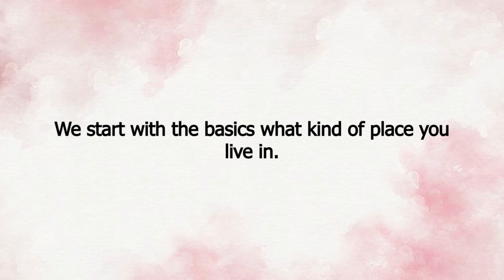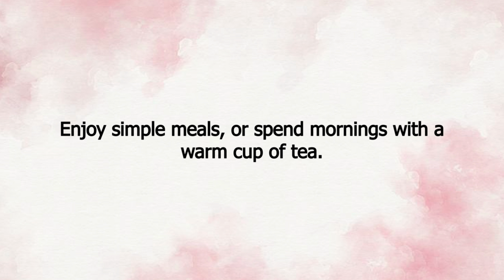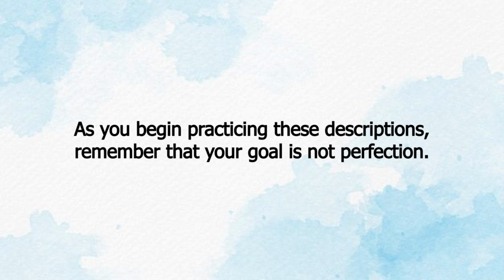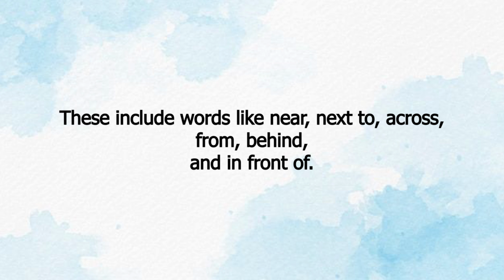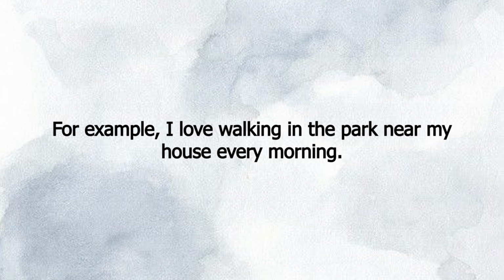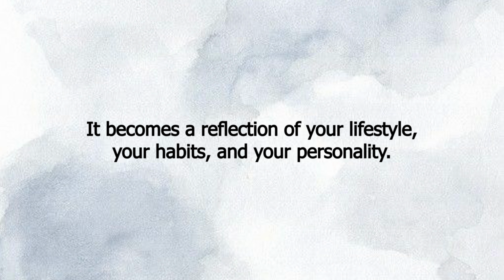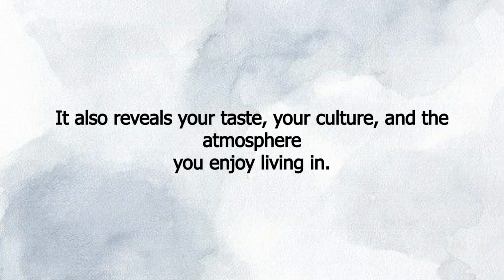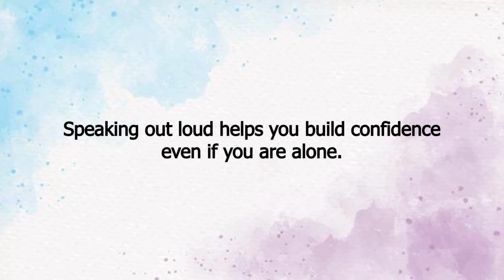How To Describe Your Home | Learn English Through Topics - Improve Your English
One Hour a Day Can Change Your Life || My Powerful Story 🔥 || Graded Reader || Improve Your English ✅

Graded reader level 2 -  Inspiring Daily Life Stories & Personal Growth

Welcome to Learn English With Sara ✈️
In this video, you will practice English listening and reading while discovering the inspiring story of the Wright brothers, the pioneers of human flight.

✅ Improve your listening, reading, and vocabulary
✅ Clear English narration with subtitles included
✅ Learn grammar and sentence structures naturally
✅ Enjoy a real historical story while studying English

💡 Best for:
ESL learners, self-learners, English students, and anyone who wants to practice English in a fun and effective way.